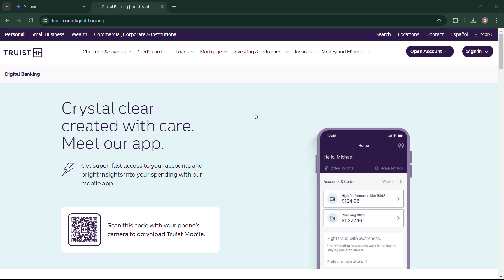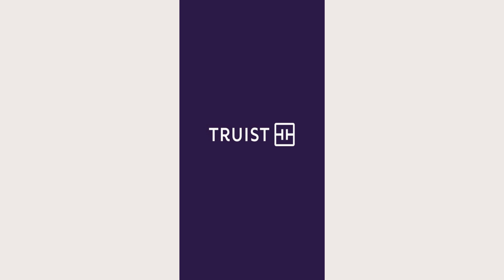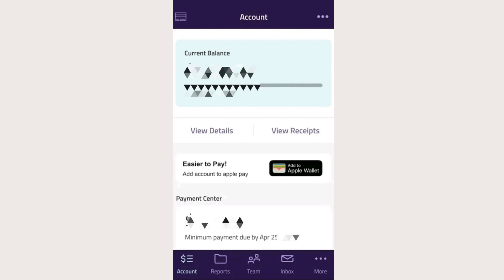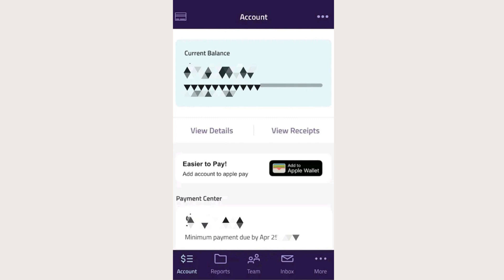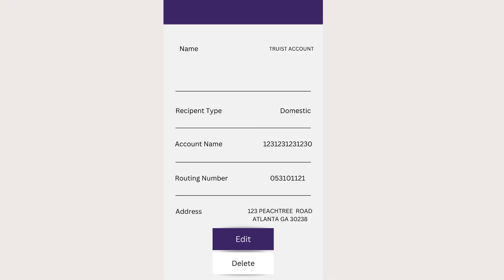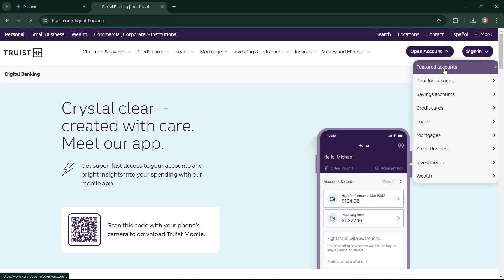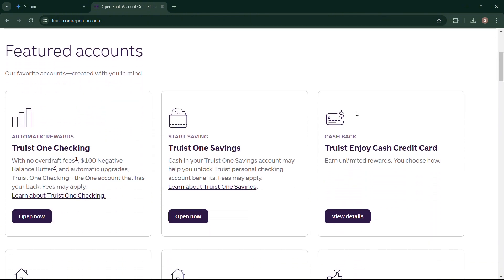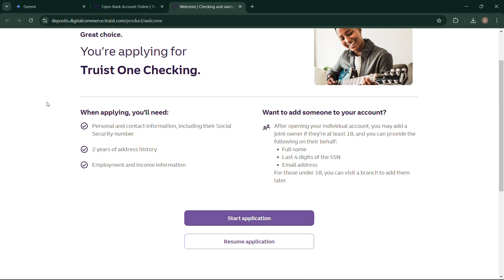Find Truist Bank Routing Number On The App Fast (2025 Update)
Need to find your Truist Bank routing number quickly? 🏦📱 This video shows you how to easily locate it on the Truist mobile app for hassle-free banking.